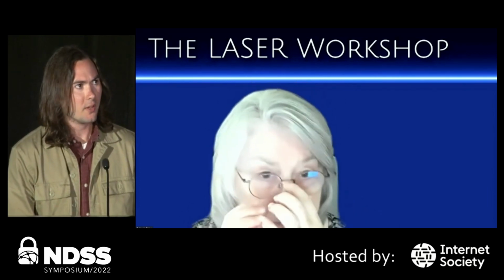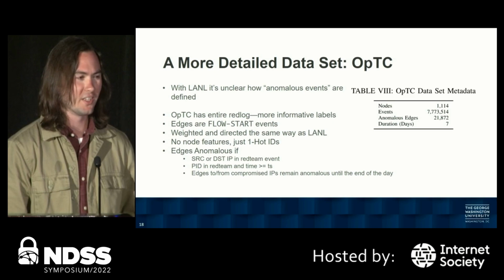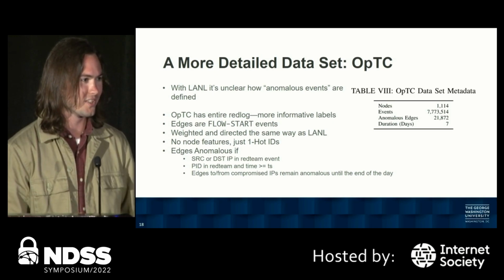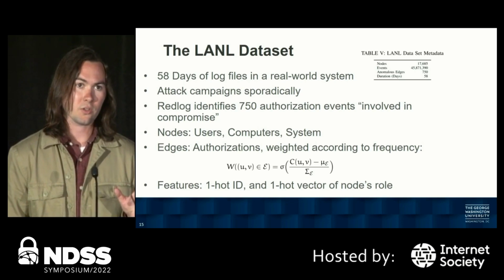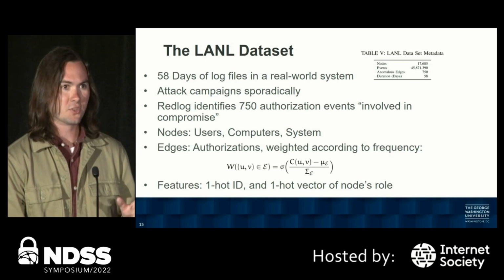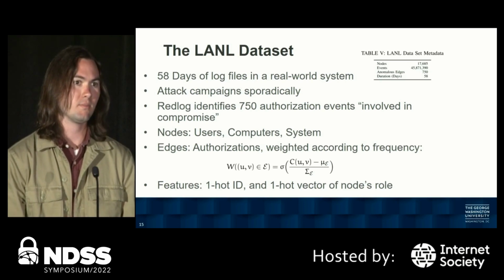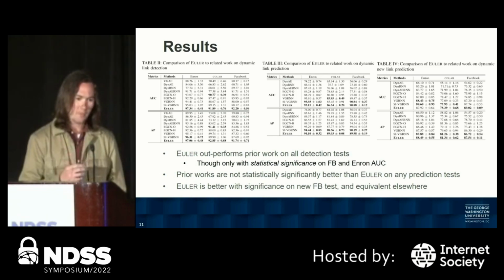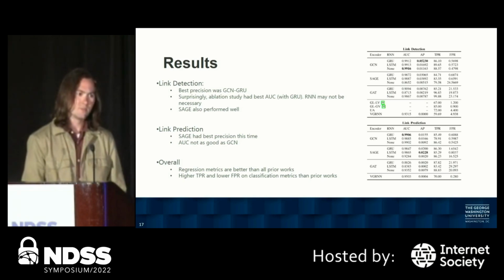NDSS 2022 LASER 2-1 Q&A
Evaluating Euler: Experimental Results of Network Anomaly Detection Models